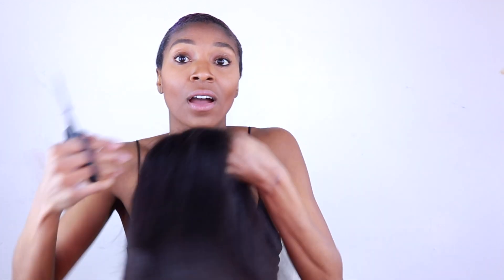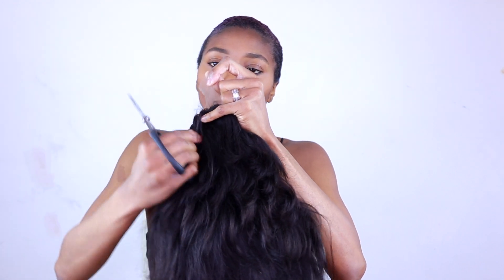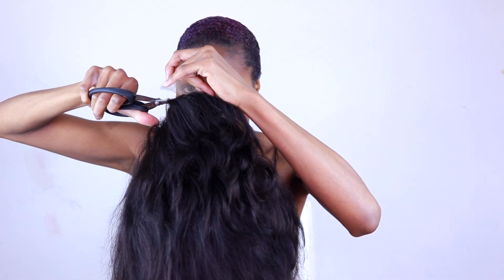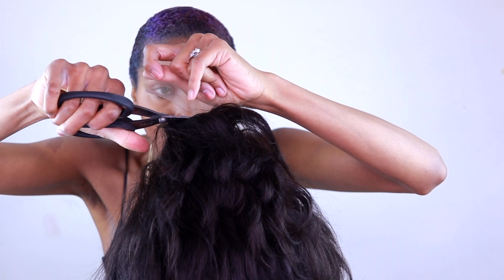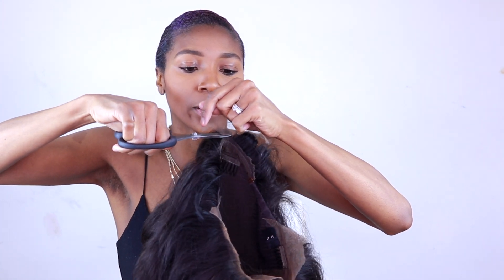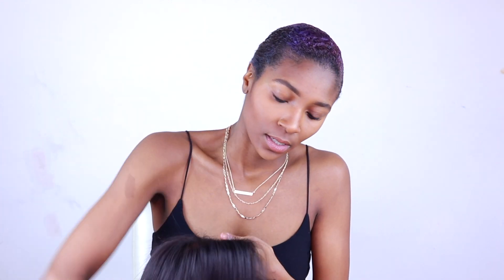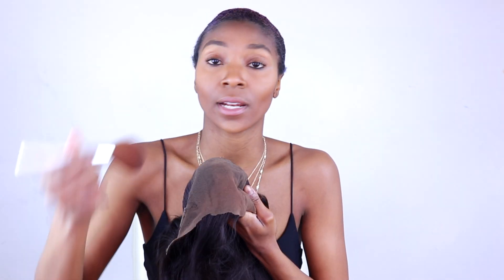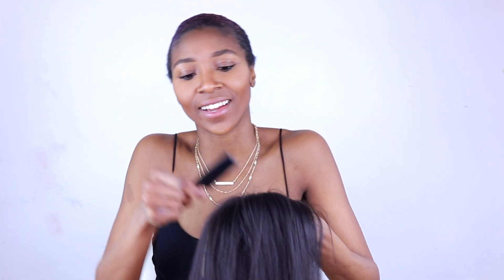How I LAY MY lace front wig, beginner friendly-I desperately needed a change!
Heys guys! So i am growing my hair back out and wearing a wig is one of the ways I am choosing to do so. I desperately needed a change so I really hope this video helps you in your journey of wearing and slaying lace fronts.
LOVE OUR CONTENT? BINGE WATCH IT!

I heard you were lookin' for me
VLOG CAMERA
Ring Light
HDMI FOR MONITOR

love & light

-xoxo